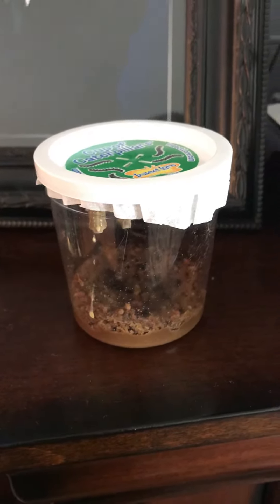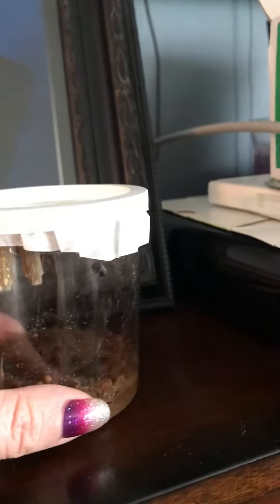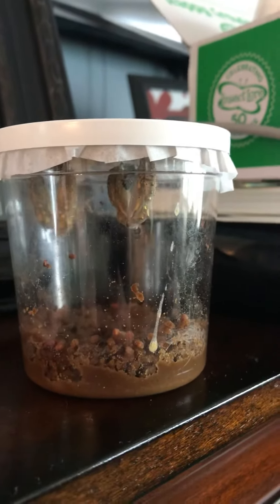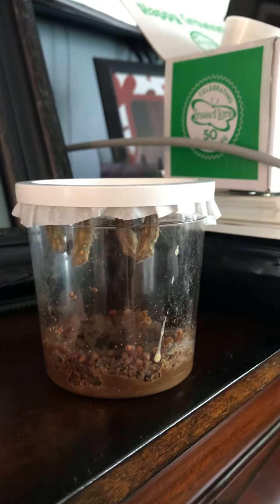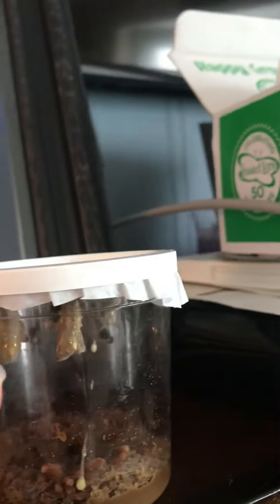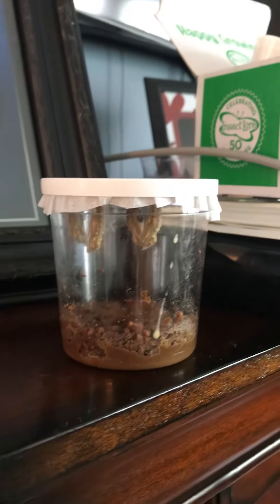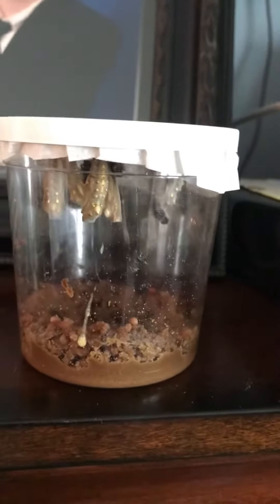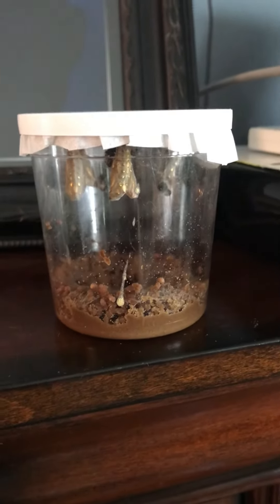Caterpillar update- Pupa stage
All of the caterpillars are in their chrysalises!